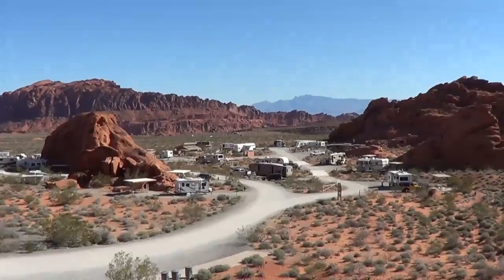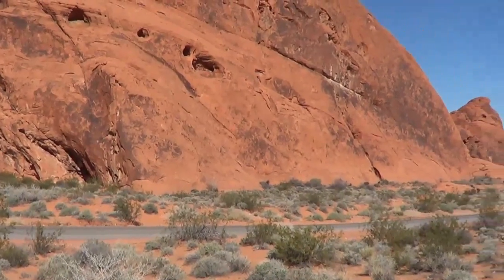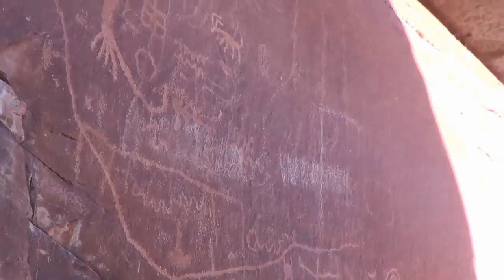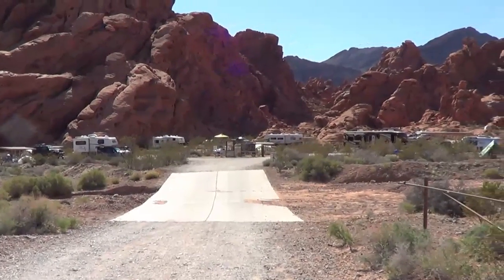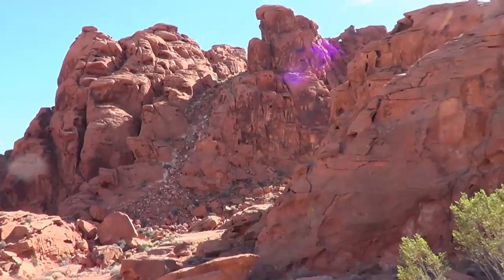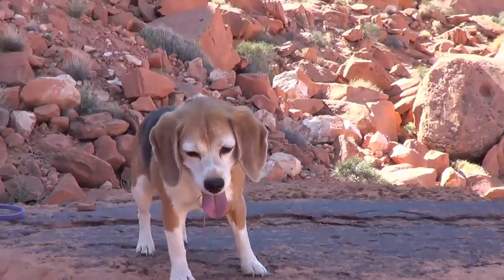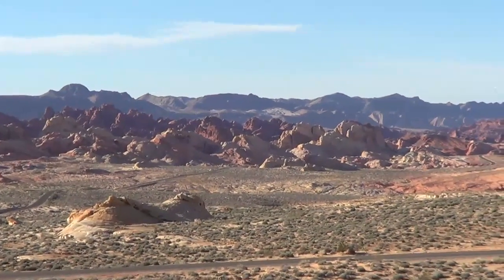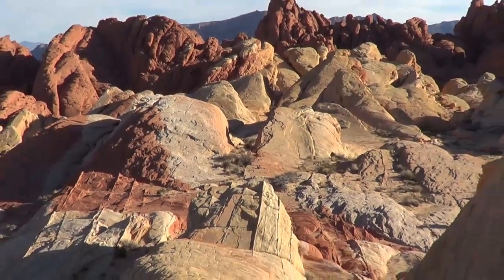Camping Visit to Valley of Fire State Park, Nevada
In this video, I give you a look at the two campgrounds in the Valley of Fire State Park located an hour north-east of Las Vegas, Nevada. I also show dash cam footage of the spectacular signature drive out to White Domes.

I finish up with a slide show of photos I took while hiking in the park.

Valley of Fire SP is an amazing place loaded with gorgeous sandstone formations in a multitude of colors. A perfect spot for those who love photography, camping and hiking or just a beautiful scenic drive.

To see it at it's best I recommended a visit in the late afternoon to sundown when the colored rock really comes alive.

For more info and photographs check out this blog post from a previous